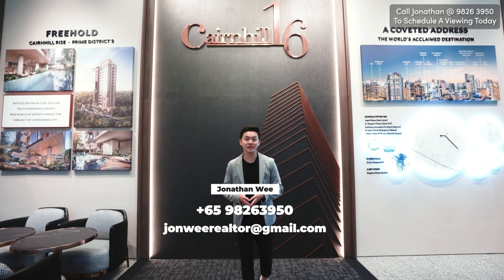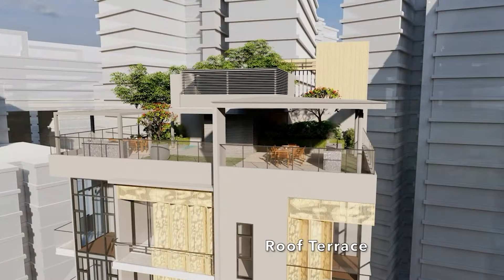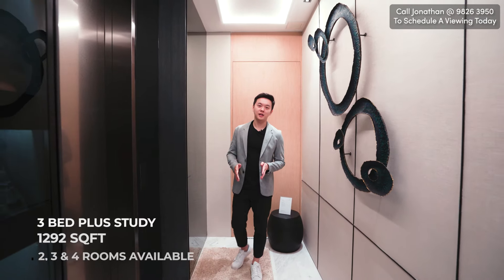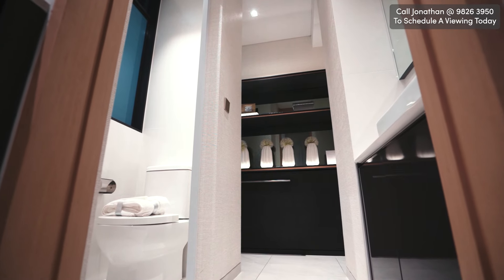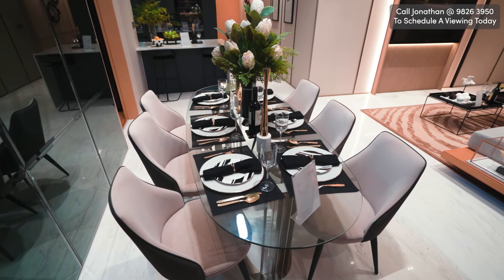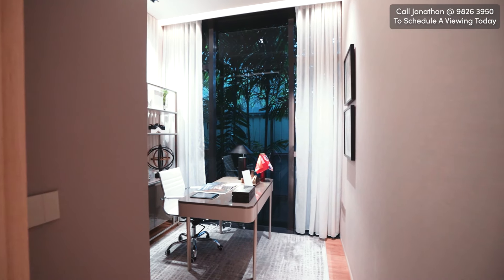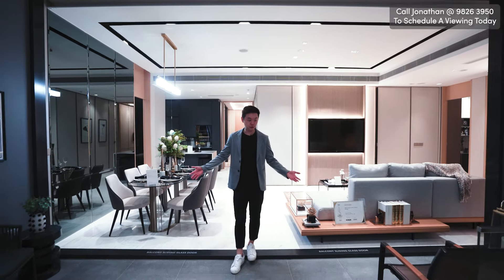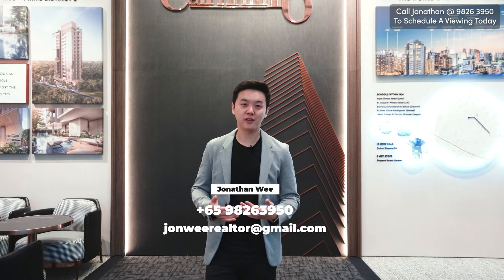Cairnhill 16 - Up To $330K Discount For Larger Units! Undervalued FREEHOLD Property In Orchard Area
Call Jonathan At 98263950 To Schedule A Viewing at Cairnhill 16 Today!

0:00 Intro To Cairnhill 16
0:35 Driving In & View
1:02 Available Units And Prices
1:36 Show Unit Tour: 3 Bedroom + Study
3:26 Show Unit Tour: Study Area + Common Bedrooms
4:53: Elite Schools Nearby
5:07 Shopping, Amenities, and Transport

Jonathan brings you to a freehold new launch development in district 9, Cairnhill 16. Located in the exclusive Cairnhill neighbourhood, this freehold condo is expected to TOP in March 2024. In this tour, you will find out what makes this property standout, the schools and amenities in the vicinity, and the lifestyle you can expect to enjoy.

Developed by Tiong Seng Holdings and Ocean Sky International, the development consists of 39 units spread over 15 storeys. It features a range of facilities, including a swimming pool, gym, and BBQ area

With its close proximity to Orchard Shopping Belt, Novena, luxury shopping, various malls and eateries, Peak Residence is one that you do not want to miss.

Jonathan is a licensed realtor under the reputable ERA Real Estate (Agency License No. L3002382K)

His mission is to help all buyers and sellers of properties alike to achieve their monetary goals either for investment, own-stay, or retirement. Aiming to serve the client to the fullest, you will be in good hands.

Contact Jonathan @ 98263950 to see how he can best help you to meet your needs today in all property related matters.